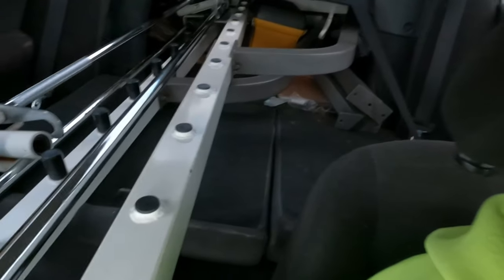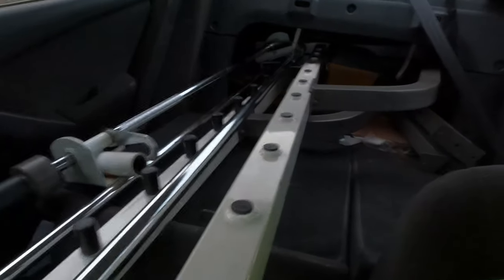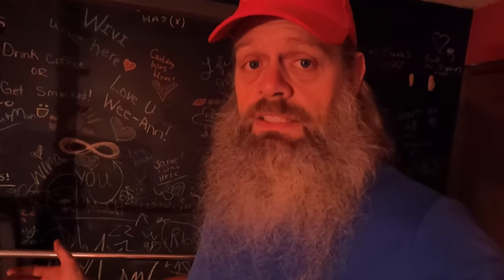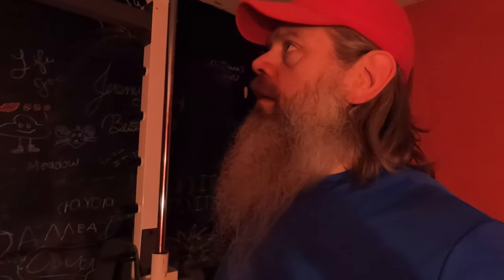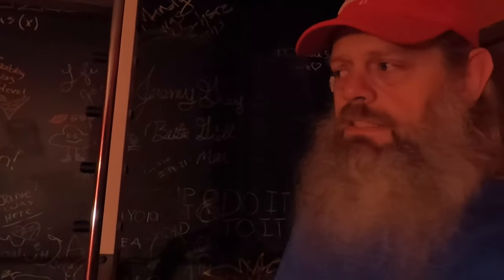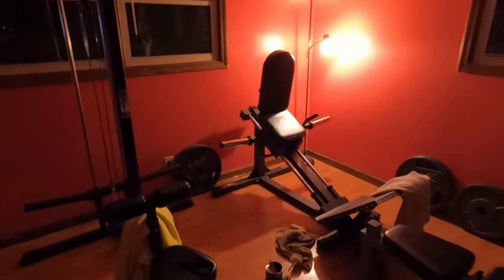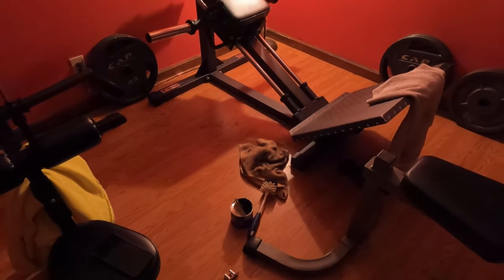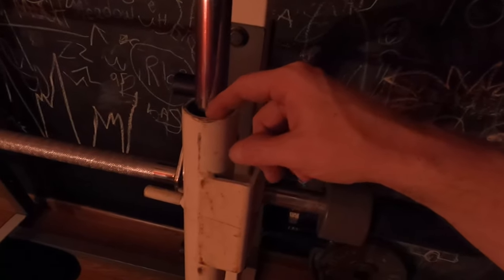Smith Machine Purchase and Assembly Facebook Marketplace Find 10 27 21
Finally decided to spend some money i had saved up for something else. Figured i would get something I would use instead of more action figures that will sit on shelves. SO I found this on facebook marketplace for a decent price. Follow along on my journey.